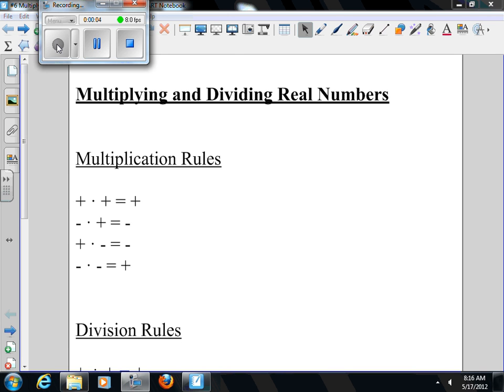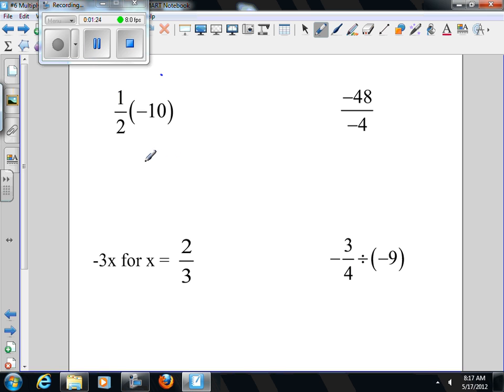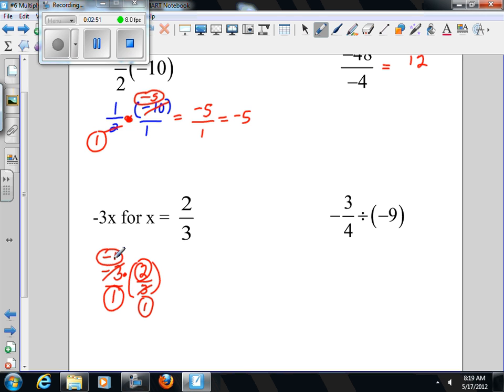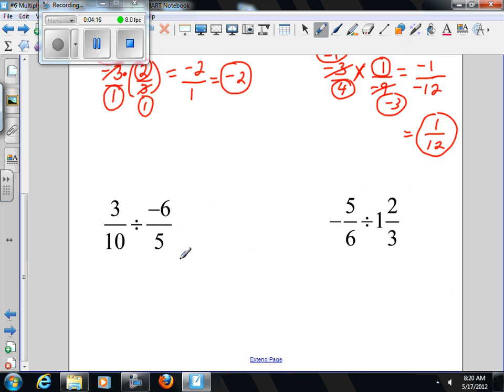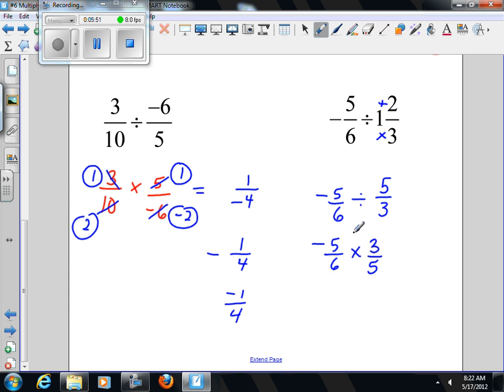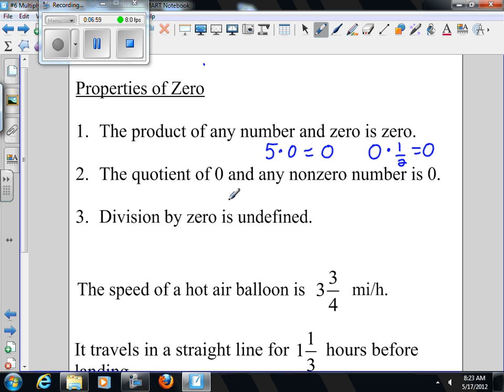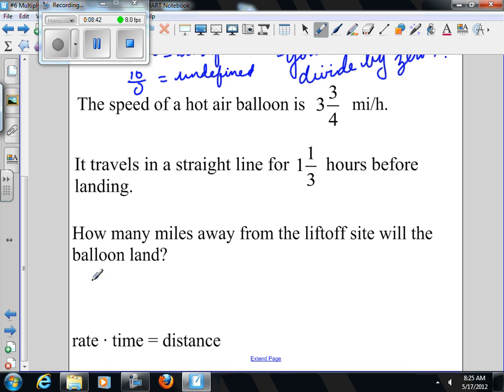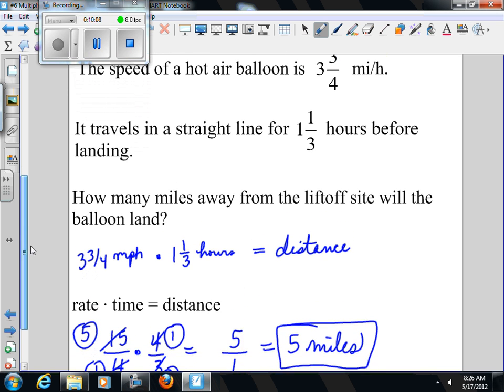CCSS Multiplying and Dividing Real Numbers